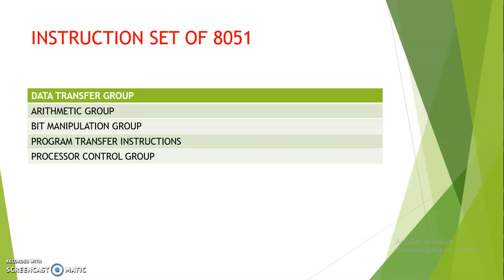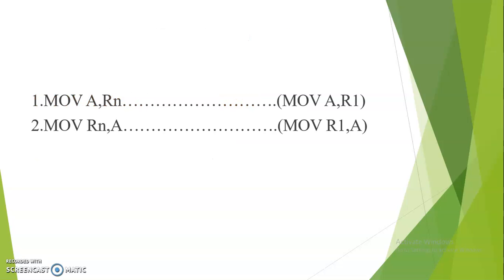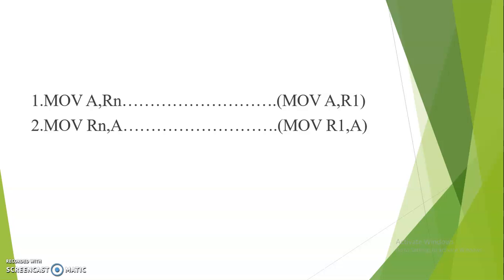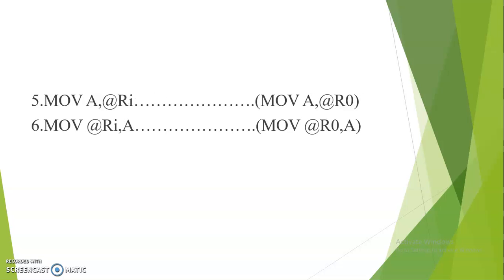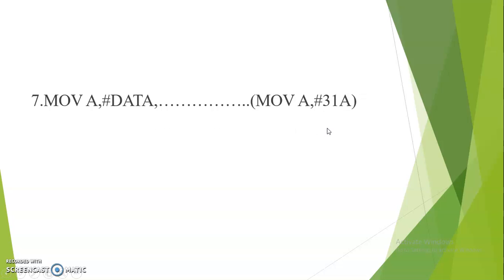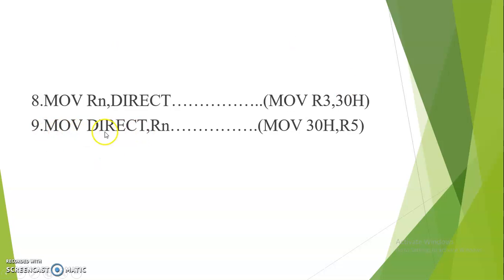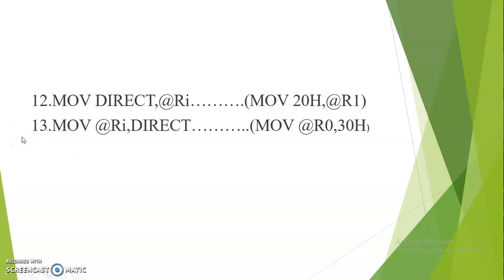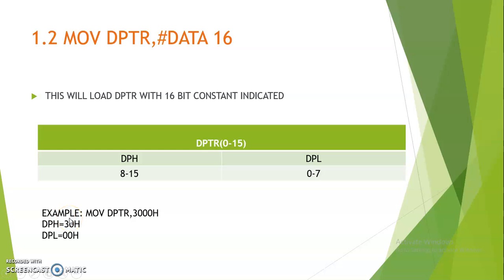INSTRUCTION SET OF 8051 -DATA TRANSFER GROUP(PART 2)